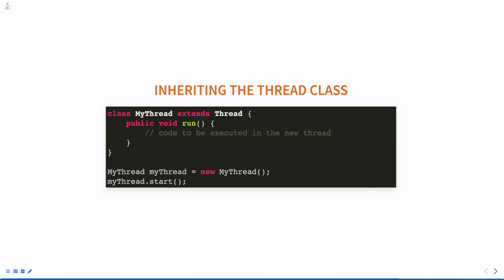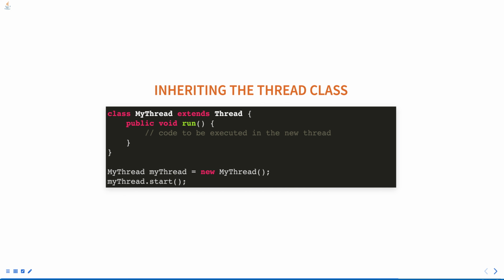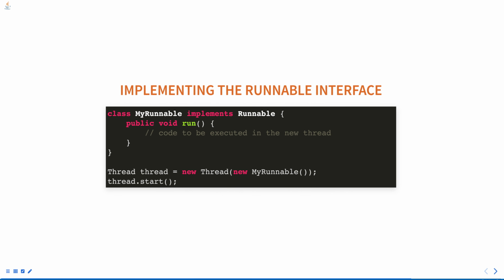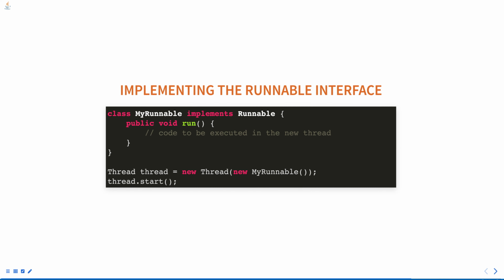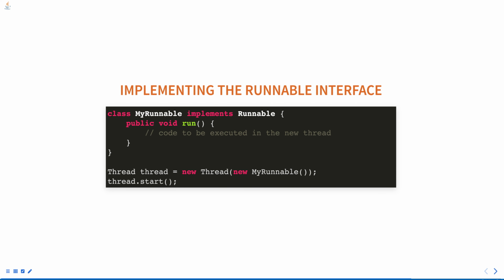Main Thread and Creation of New Threads in java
Main Thread and Creation of New Threads By Inheriting the Thread Class or Implementing the Runnable Interface.

Java training
BSc in computer science - Programming in Java
Java tutorial